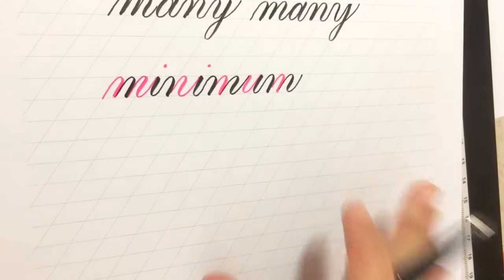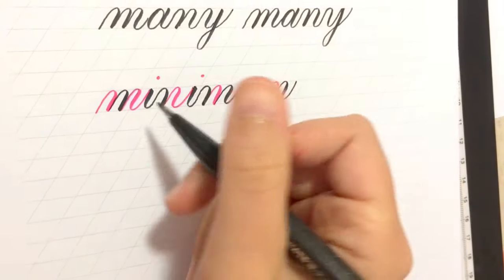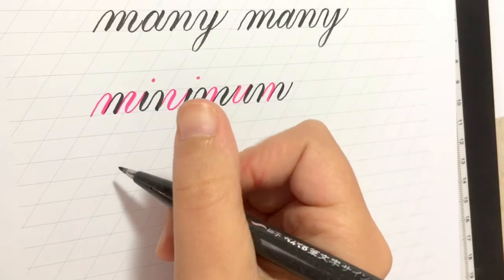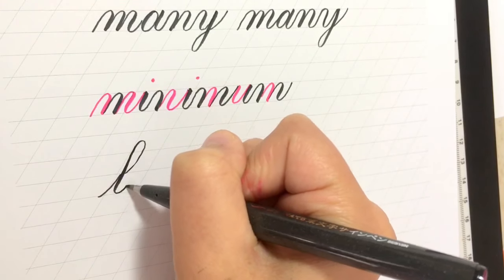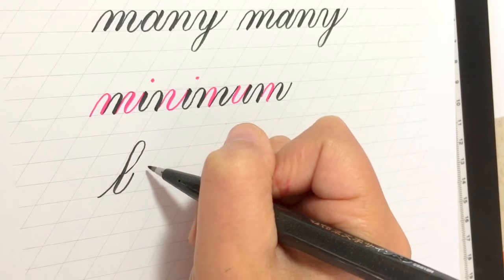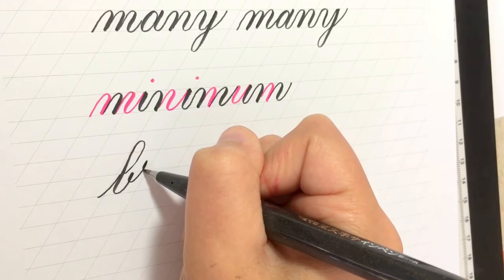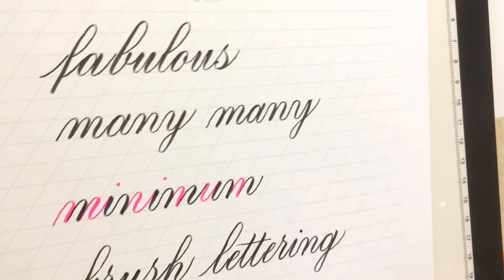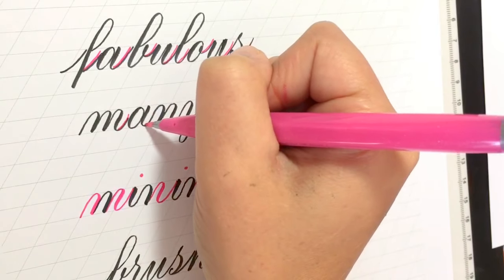Connecting Letters (6 of 6): Examples & More Tips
Pen: Pentel Sign Brush Pen
Paper: HP Premium Laserjet

In this video, we will write some example words, learn how to write the infamous word that many calligraphers use to practice, and review some helpful tips & tricks to remember when you are connecting letters.

Applicable for brush lettering and for pointed pen in the Copperplate style